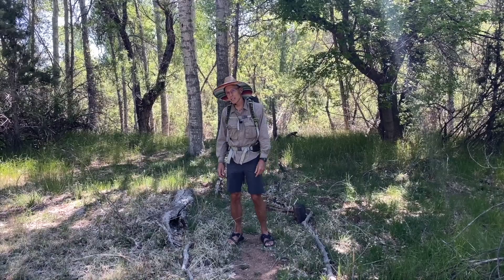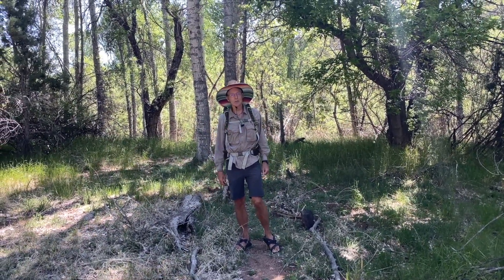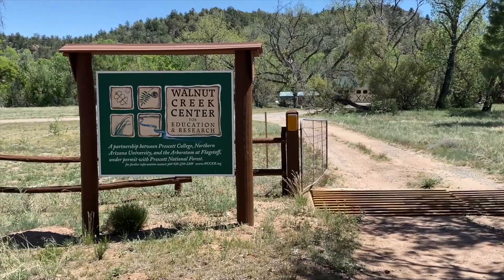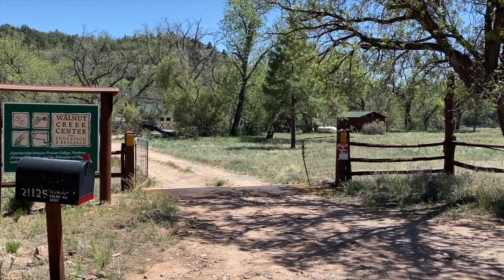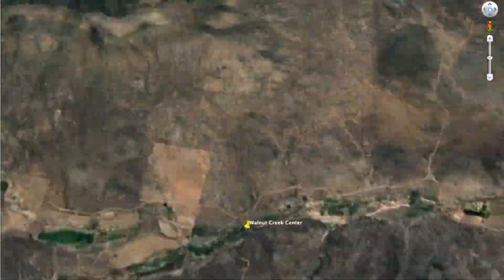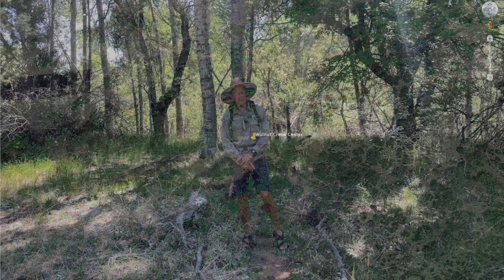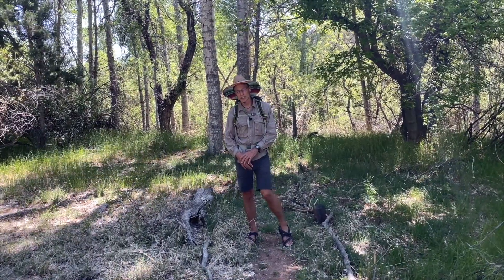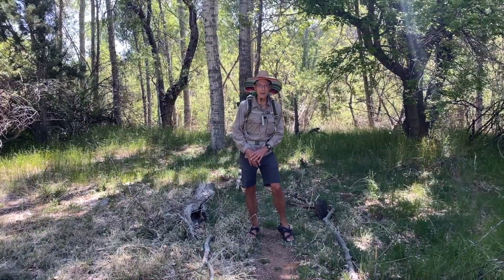Notes From The Field - Episode 37: SEX MAKES YOU SNEEZE!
Plant sex that is. Bob Ellis takes you into the field to explain the evolution of pollination systems and how that affects human allergies.